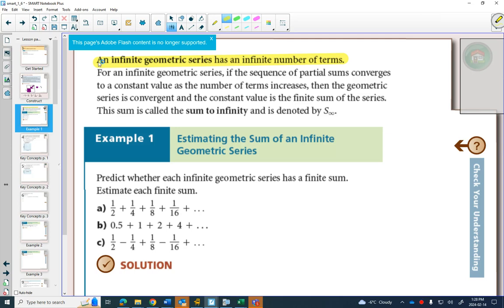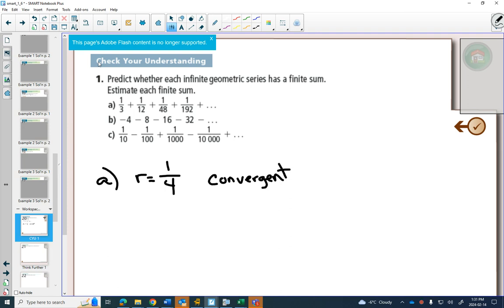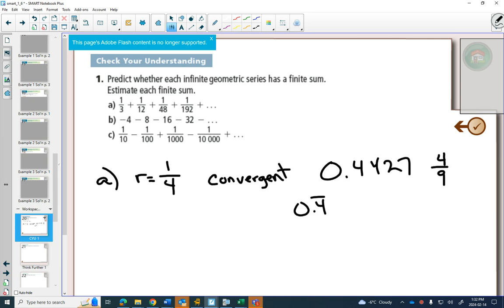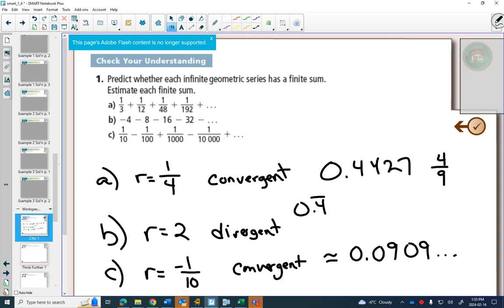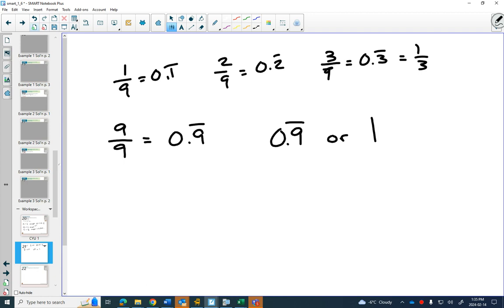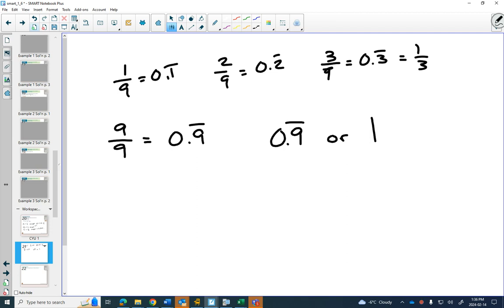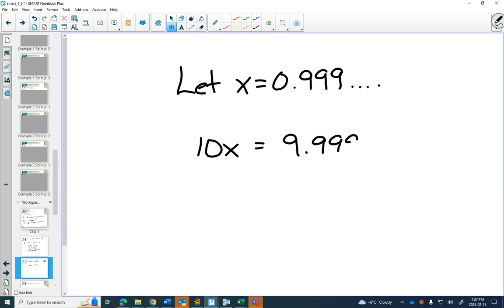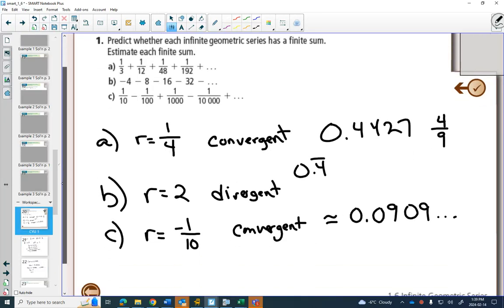30SP 1 6 Example 1